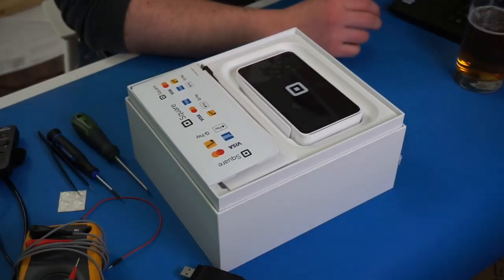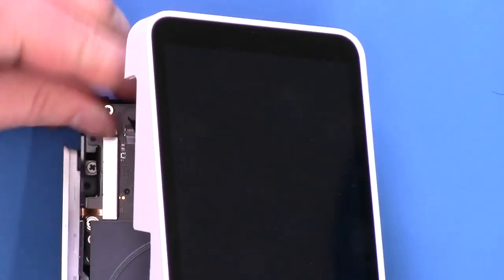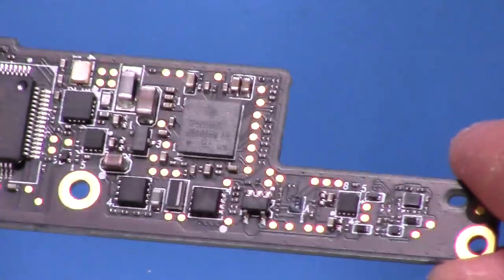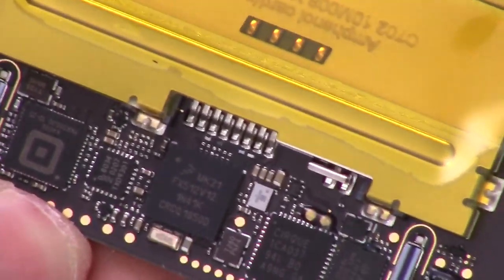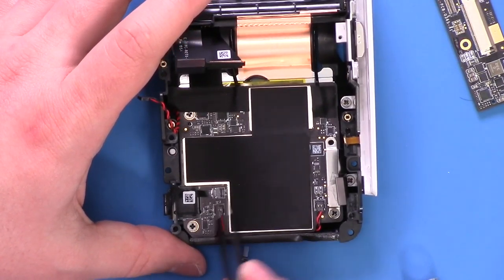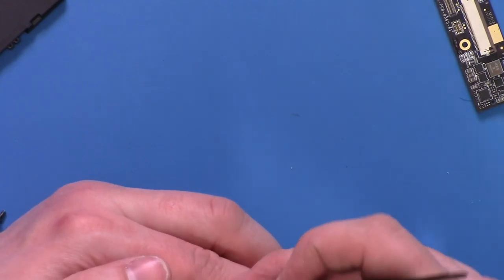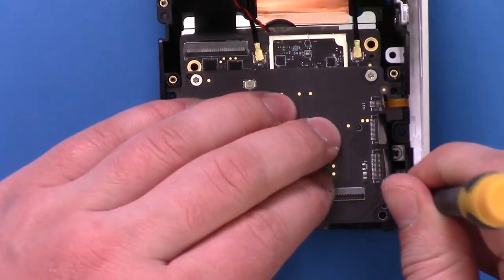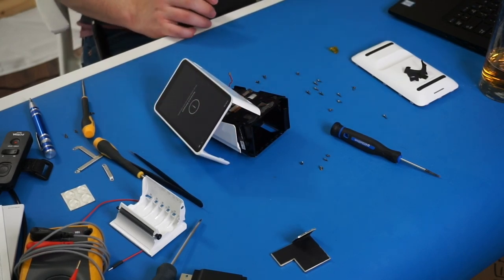Square Terminal Teardown & Tamper Testing (Part 1)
Watch me destroy a Square Terminal in about 60 mins by erasing the on-board secure keys etc, follows blog See additional notes below

APPENDUM: There is a little tamper switch on the "secure board", when putting the board back I didn't put enough screws down to close the switch. When you close that switch the terminal defective message goes away, but the program fails to load... assume now it's wiped the keys due to removing the battery.

ICs:
On 'secure' board:
Cirque 1CA037 Touch controller
NXP TDA8034  smart card interface (on video I called it NXP TXD9301, it's not a secure element I just searched wrong part of chip PN).
Square K400Q (? 56-pin QFN, looks to have XTAL near it so probably micro)
NXP MK21FX512V12 (search for MK21FX512 to find datasheet), main microcontroller with tamper.
ST STM32F051K86 (low-power microcontroller)
TI ts3a44159 (Analog MUX, not called out in video)
ICE5LP2K (very small, not called out in video).

For more detail, see 2nd video of security board tear-down.